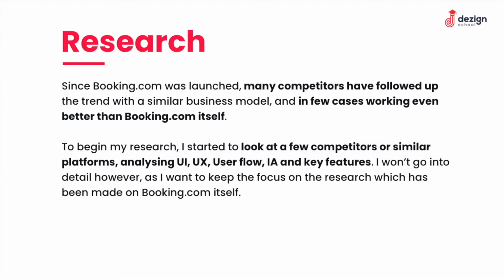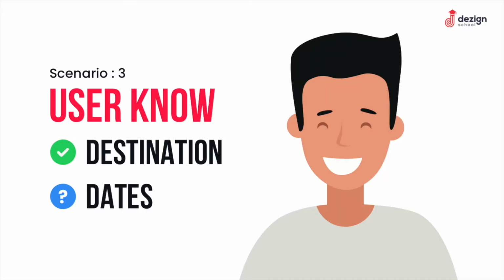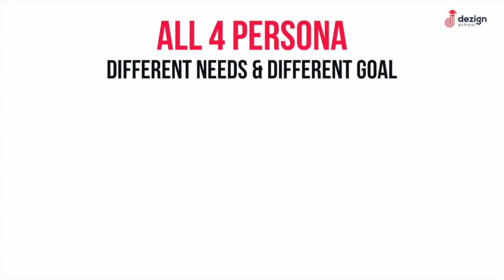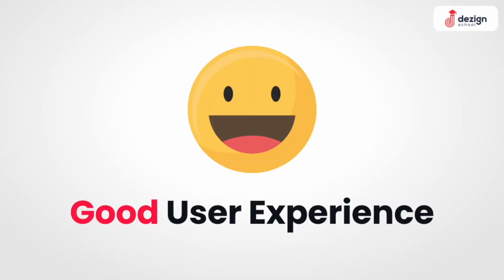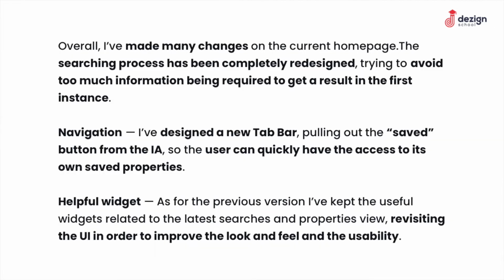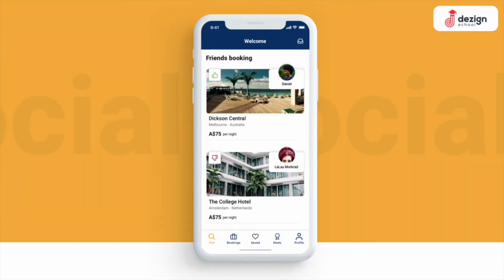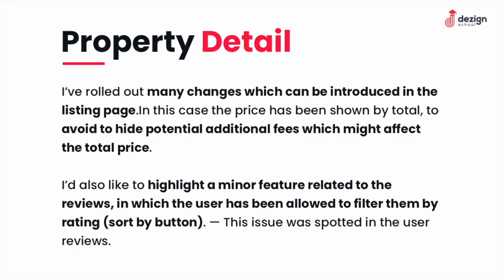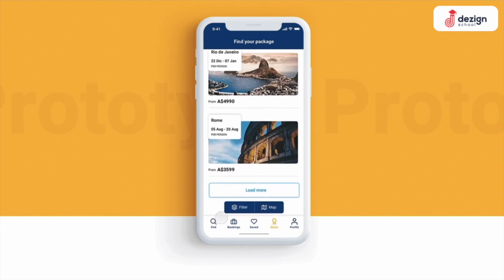Hidden UX UI Secrets | UX Case Study | Booking.com | English | Dezign School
Hi Family, In this video you will Learn about :
✅  Brand Overview
✅  Research
✅  Scenarios
✅  Personas
✅  User Reviews
✅  User Interviews
✅  Pain Points
✅  Solutions

How to Write a Killer UX Case Study?, How to Design your UI/UX case study | Portfolio Tips, Use this simple 7 step guide to write an amazing UX Case study | UX Case Study Example, Pro Tips to Create a Killer Portfolio & Case Study for UX Design Jobs, How to write a UX case study, Hidden UX UI Design Secrets | Case Study | Booking.com,  Amazing Case Study On Travel Website | Booking.com

ux design tutorial for beginners, ux design tutorial for beginners in hindi, ux design, ui ux design course, ui/ux design tutorial for beginners in english,